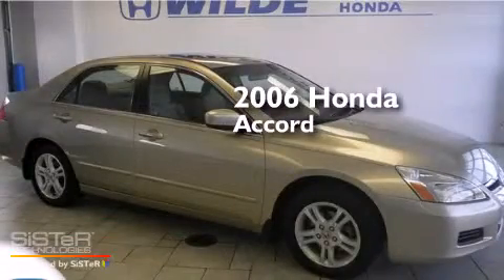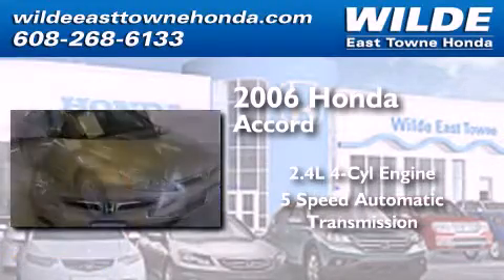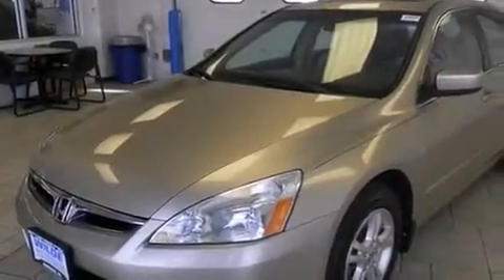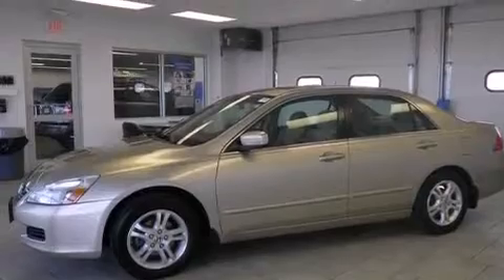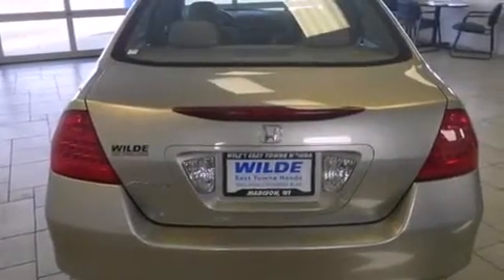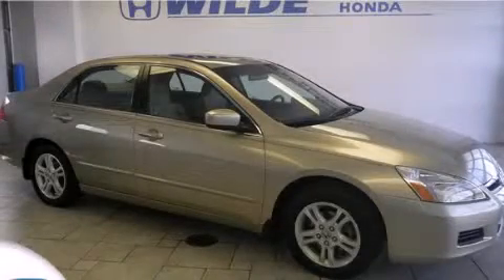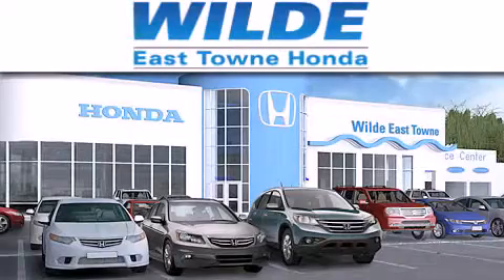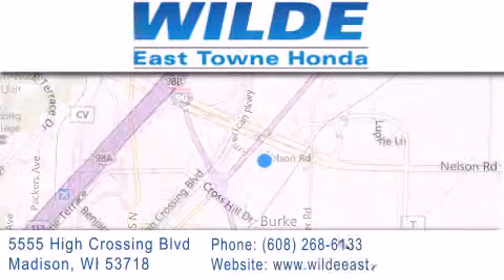Preowned 2006 Honda Accord Madison WI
We have been honored to serve the Madison WI area , we promise that your experience at our dealership will exceed your expectations ! Year : 2006 Make : Honda Model : Accord Engine : 2.4L 4 cyls Trans . : Automatic 5-Speed Exterior : Champagne Miles : 112,496 Stock : 12281AA Wilde East Towne Honda 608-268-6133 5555 High Crossing Blvd.